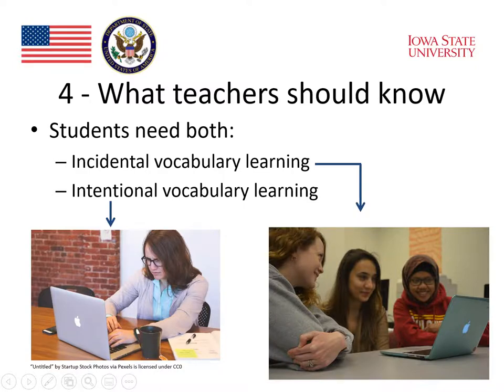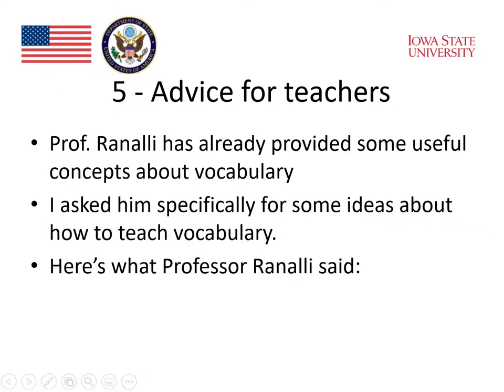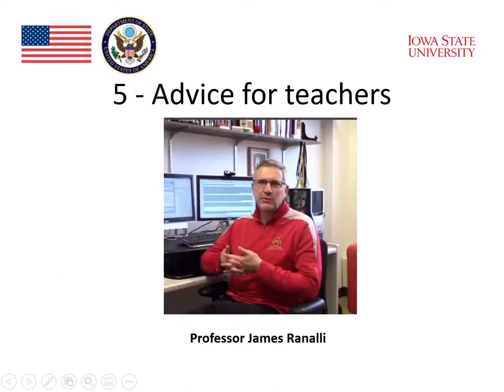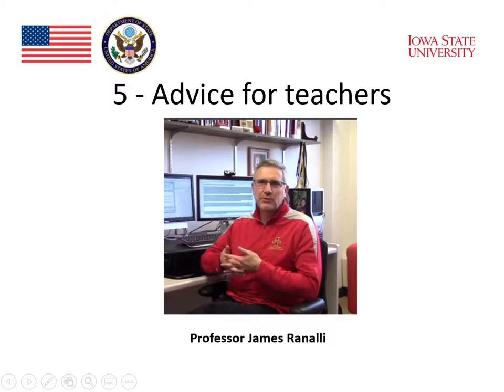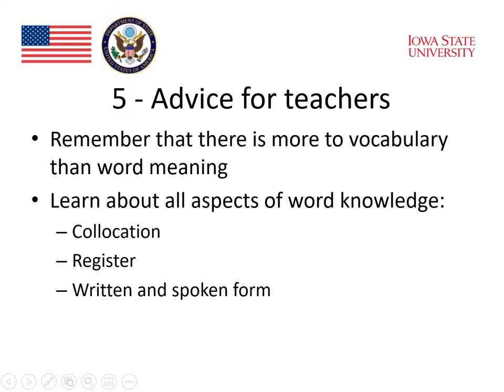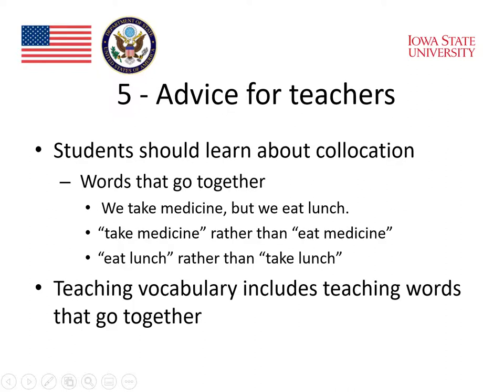Module 2: Vocabulary and Technology (Part 8)